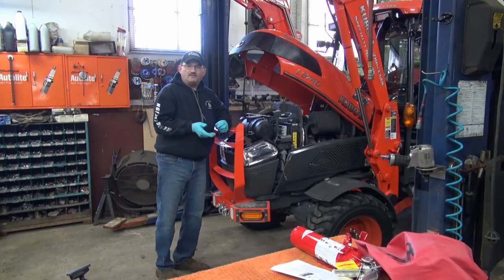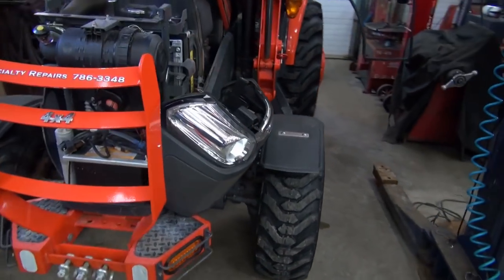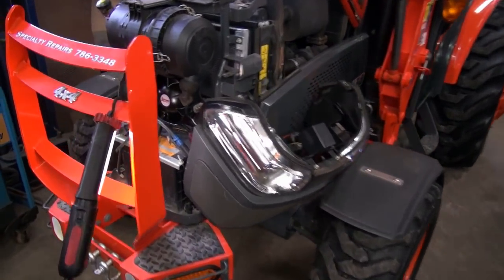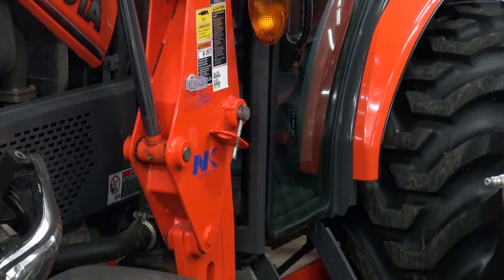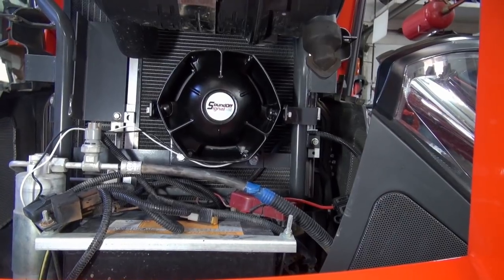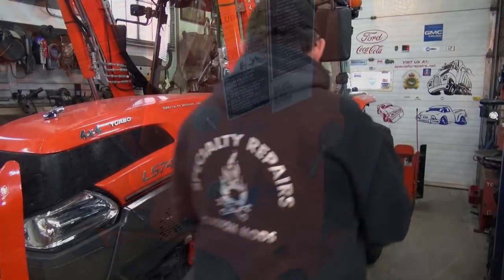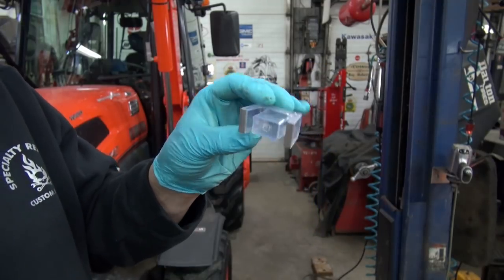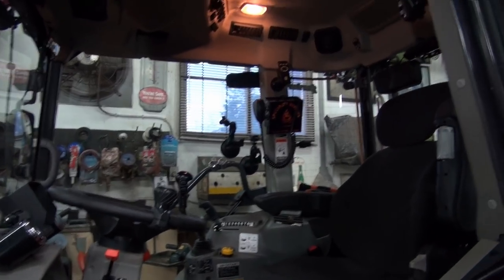Installing The Whelen Siren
In this video you'll see me install the Whelen siren in the 5740 and a fire Extinguisher.